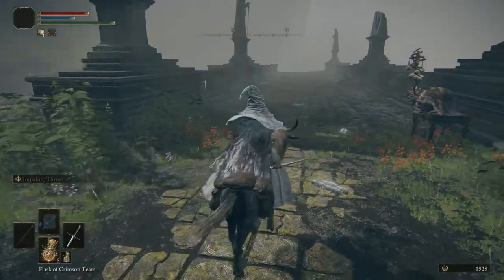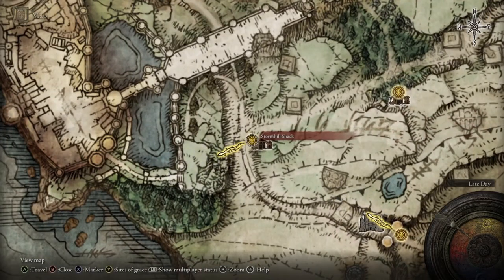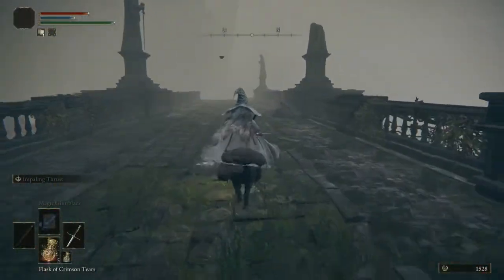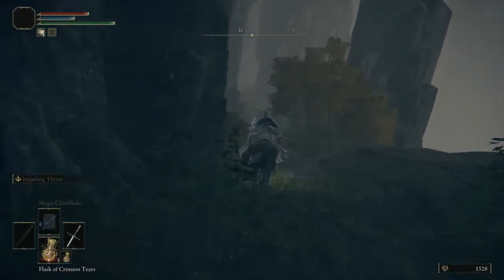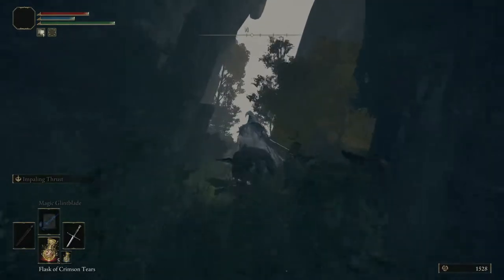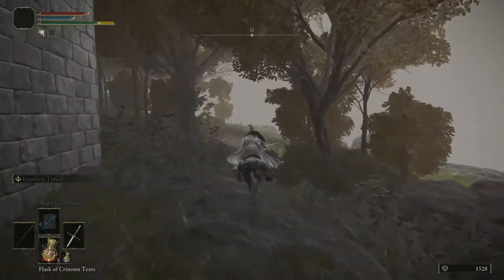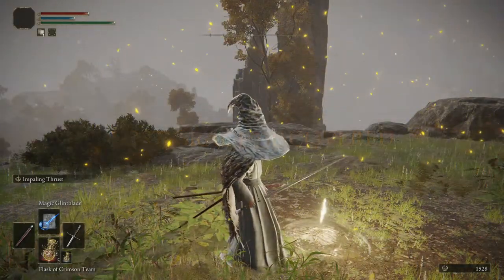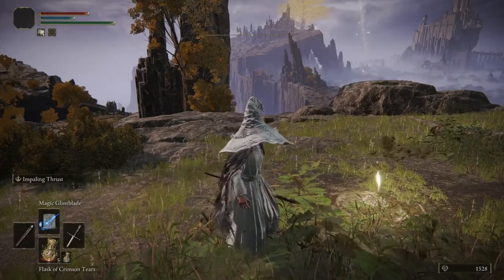How to get to Liurnia from the start of Elden Ring